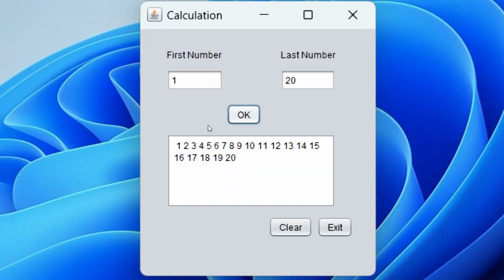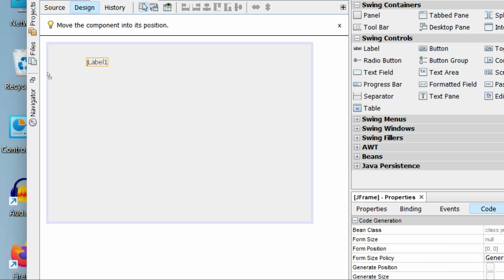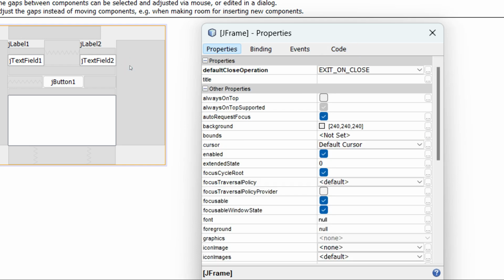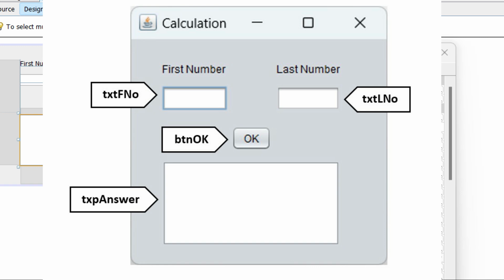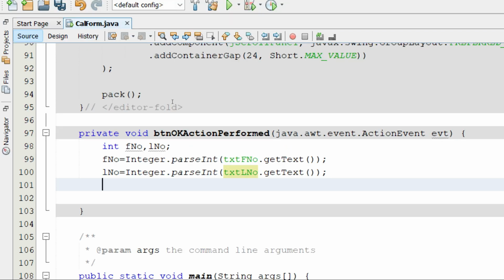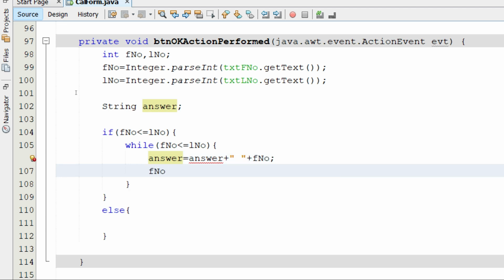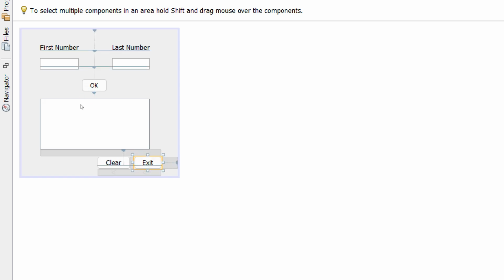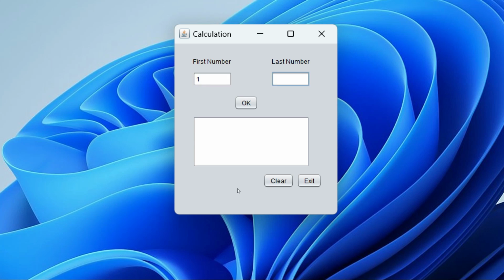Java Form Calculation with NetBeans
# If and While Statements with String Variables | Java Programming Tutorial

This video explains how to use **If and While statements with String variables in Java programming**. It provides a simple and practical introduction to decision-making and looping structures while demonstrating how these concepts can be implemented in a **Windows Form application using NetBeans IDE**.

In this tutorial, you will learn how to create a simple Windows Form, work with **String variables**, use **If statements** to make decisions, and apply **While statements** to perform repetitive tasks. The video also demonstrates how these programming concepts can be used to perform simple calculations and develop a basic interactive application.

## 📚 In this video, you will learn:

* How to create a Windows Form using **NetBeans IDE**
* How to declare and use **String variables**
* How to use **If statements** in Java
* How to use **While statements** in Java
* How to work with values entered through form controls
* How to perform simple calculations
* How to combine programming logic with a Windows Form
* How to develop a simple Java application using NetBeans

This tutorial is suitable for **beginners learning Java programming**, especially students who want to understand selection and iteration structures through practical examples.

Whether you are learning Java for school, NVQ, diploma, or personal development, this video will help you understand these concepts through a simple Windows Form application.

👍 **If you find this video useful, please:**

### 🔎 Topics Covered